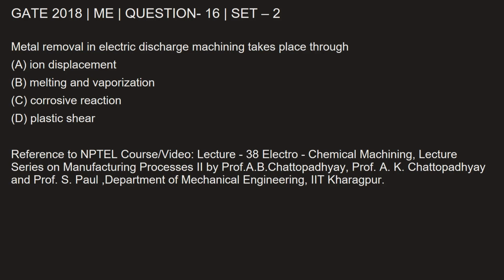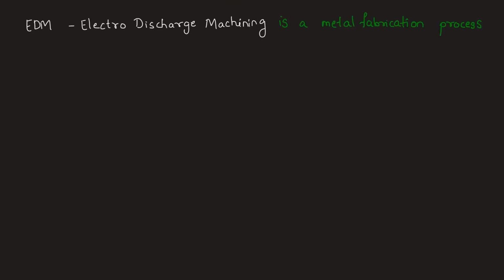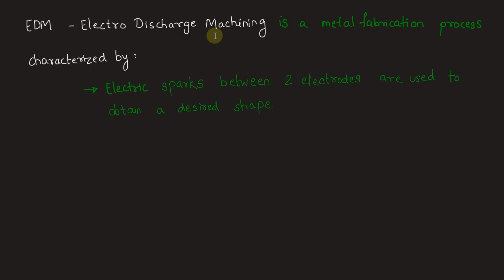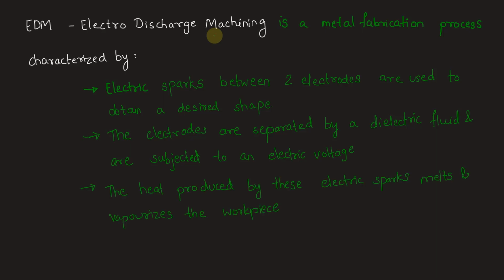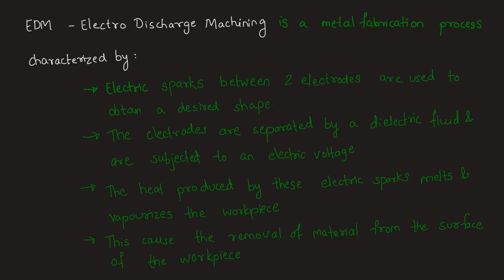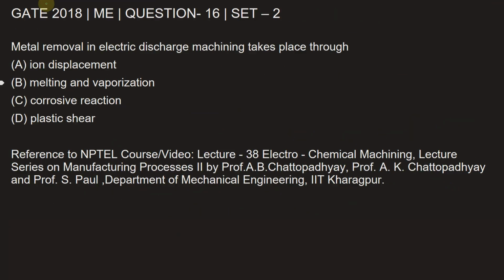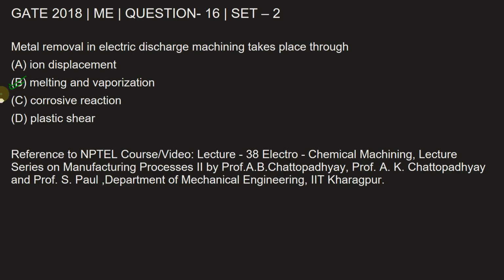Q16 ME 2018 S2